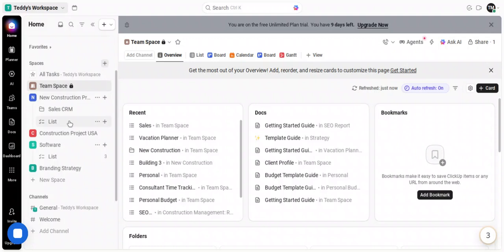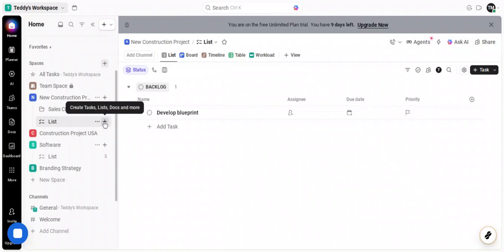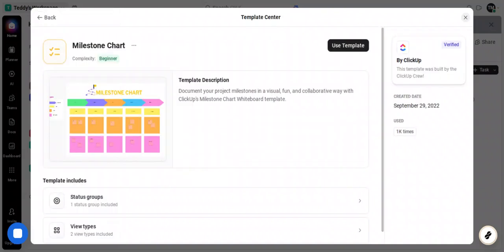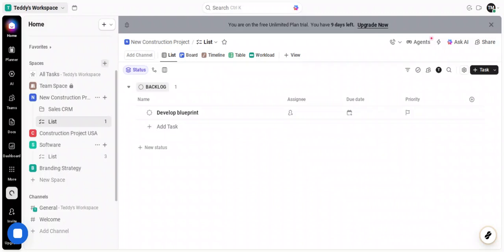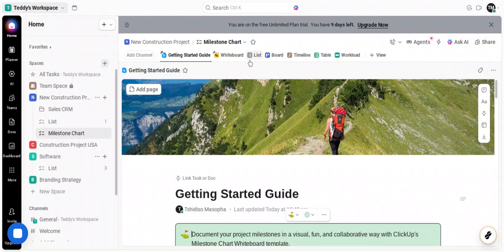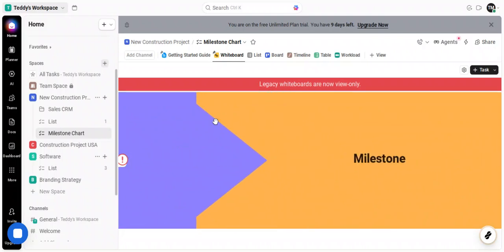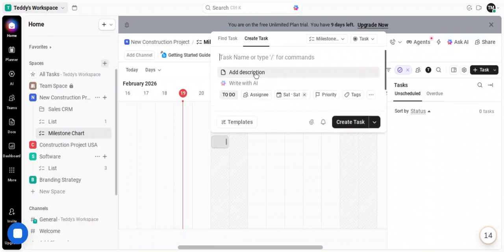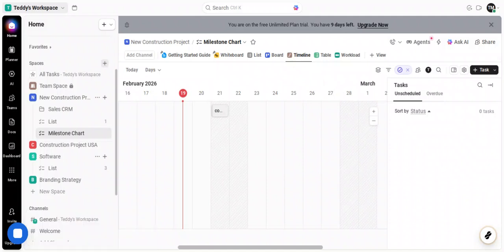How To Create Milestones In ClickUp (Full Guide)